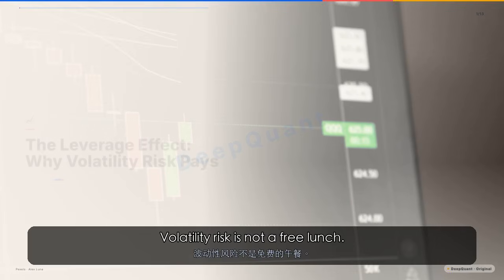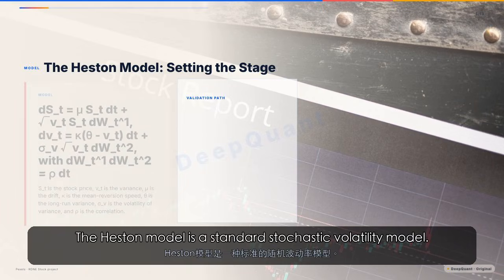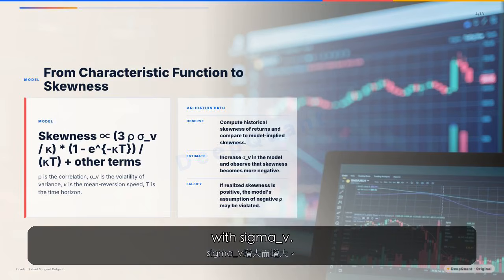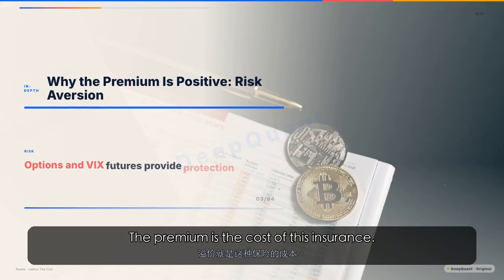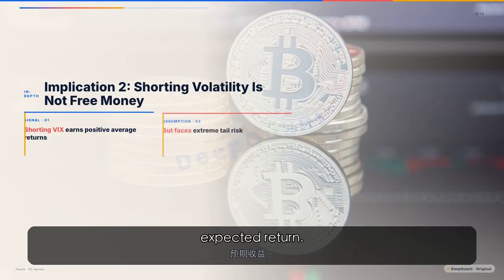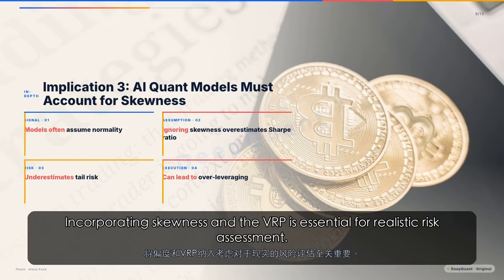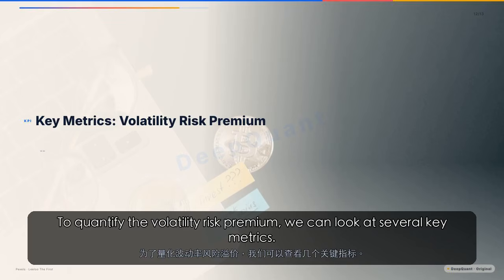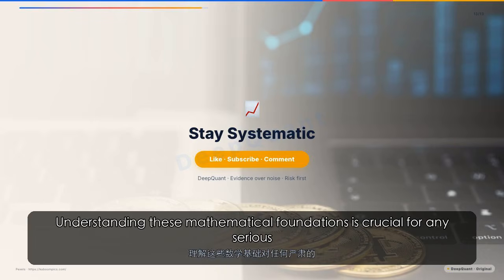Why Volatility Risk Pays: Leverage Effect, Skewness, and the VRP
Explore the mathematical roots of the leverage effect in stochastic volatility. We derive the negative correlation between returns and volatility, show how it creates left-skewed returns and a positive volatility risk premium, and explain why low-volatility stocks outperform and shorting volatility is like picking up pennies in front of a steamroller. A DeepQuant analysis.

⏱️ Timeline:
0:00 The Leverage Effect: Why Volatility Risk Pays
0:17 The Leverage Effect: A Stylized Fact
0:56 The Heston Model: Setting the Stage
1:27 From Characteristic Function to Skewness
1:58 The Volatility Risk Premium: Definition and Formula
2:29 Why the Premium Is Positive: Risk Aversion
3:04 Implication 1: Low Volatility Anomaly
3:38 Implication 2: Shorting Volatility Is Not Free Money
4:10 Implication 3: AI Quant Models Must Account for Skewness
4:44 Real-World vs. Risk-Neutral Volatility
5:14 VIX vs. Realized Volatility (Illustrative)
5:36 Key Metrics: Volatility Risk Premium
6:01 Stay Systematic